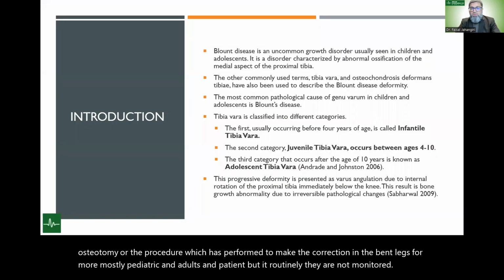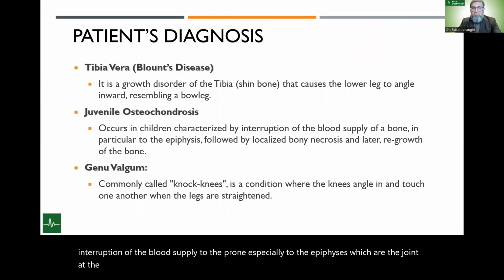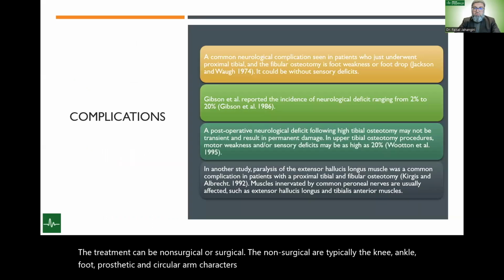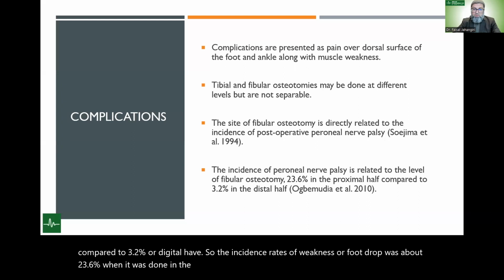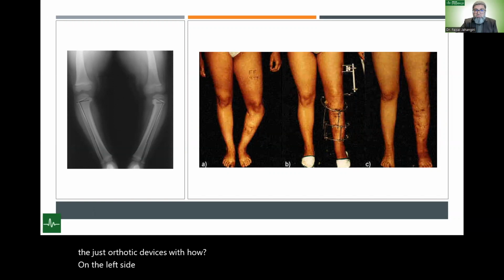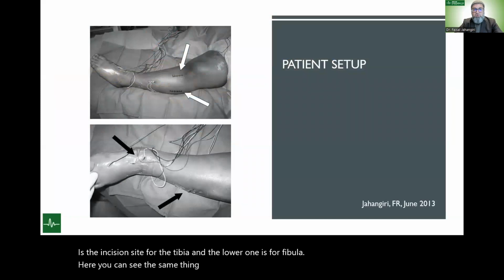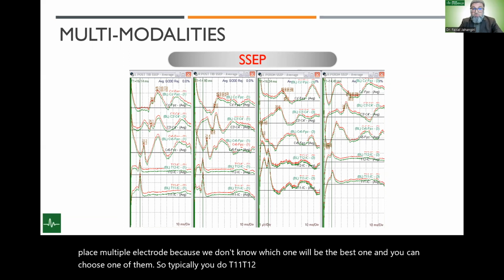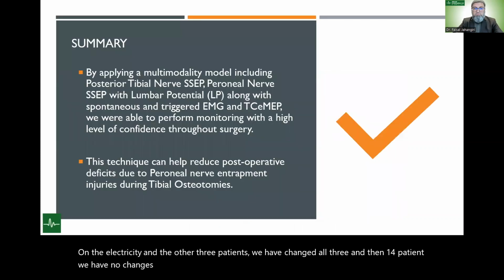Part 4: Neuromonitoring in Tibial & Fibular Osteotomies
Dr. Faisal Jahangiri
Neuromonitoring in Tibial & Fibular Osteotomies